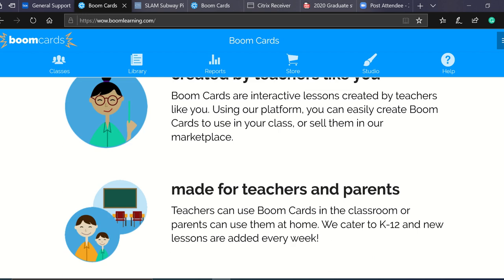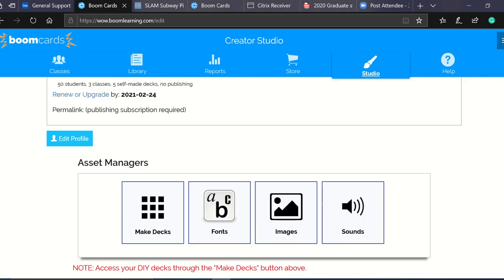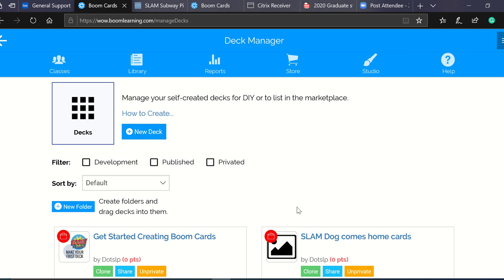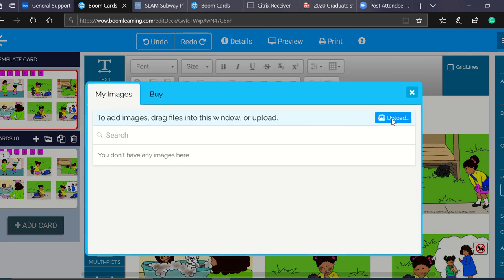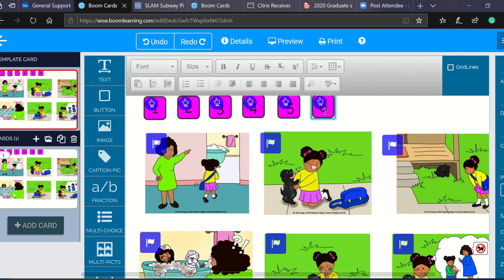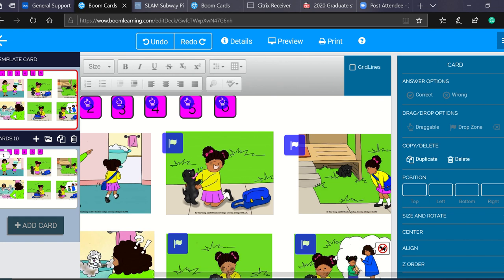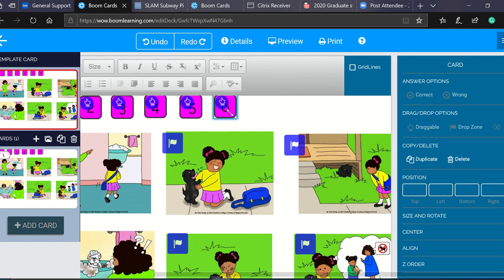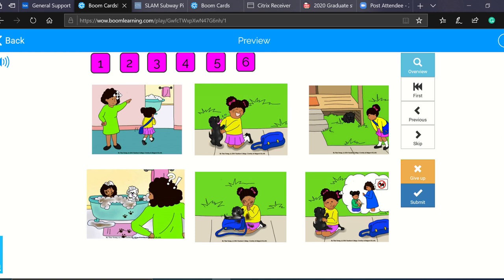Telepractice for speech-language therapy and evals using the SLAM materials via Boom Cards tech.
Thanks to Domitille Francoise Lochet of the University of Miami for sharing how to use Boom Cards for interactive language elicitation and analysis in telepractice. They can be used for assessment or therapy. The SLAM materials were created by Dr. Cate Crowley and Dr. Miriam Baigorri and are available for free download at leadersproject.org.  The translation of the cards into several different languages including Spanish, French, Bengali, and Chinese are also available there.